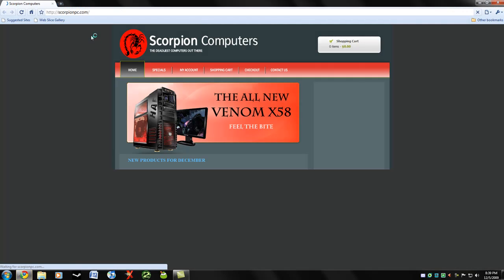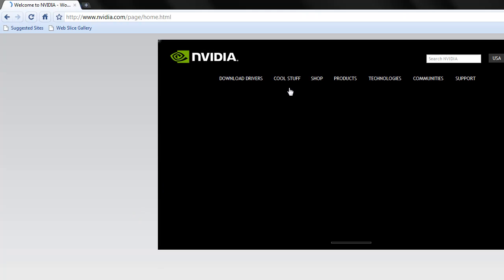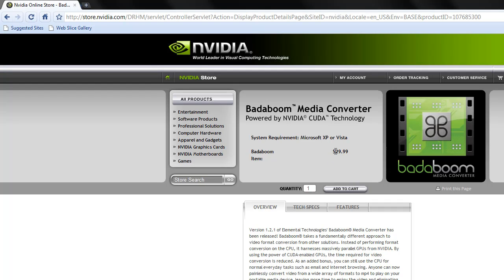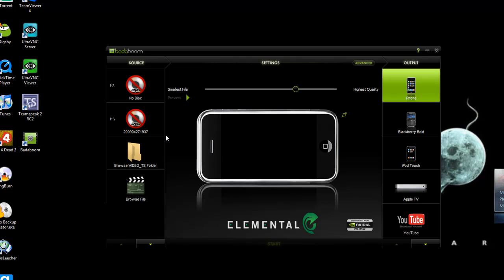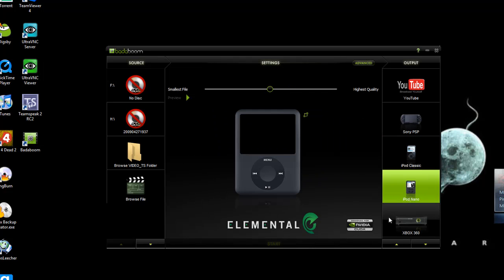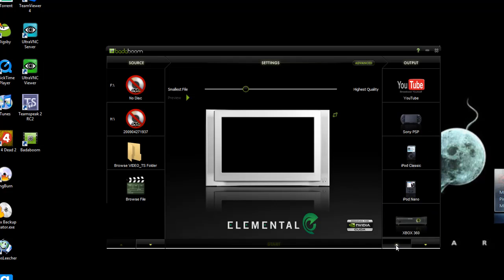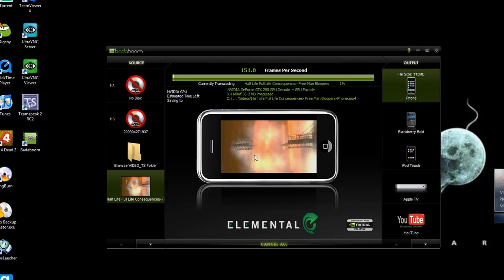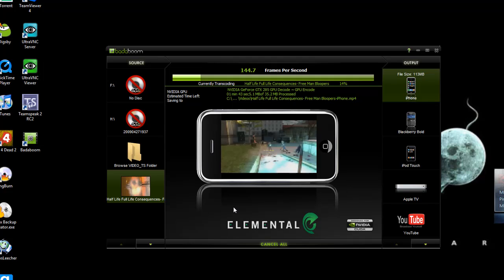Badaboom Media Converter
In this video i will show you a nice application called Badaboom this application is a media converter that uses your Nvidia GPU to encode the video, on average this application is twenty times faster than a traditional converter.